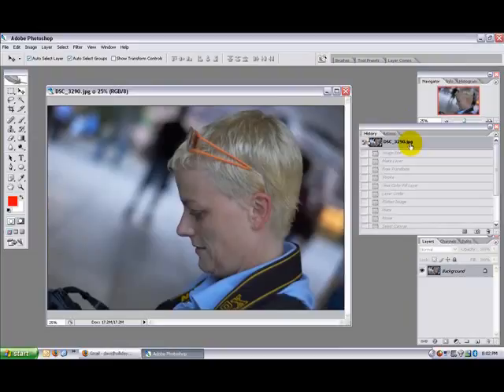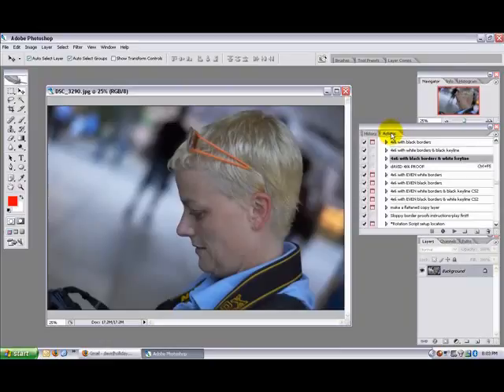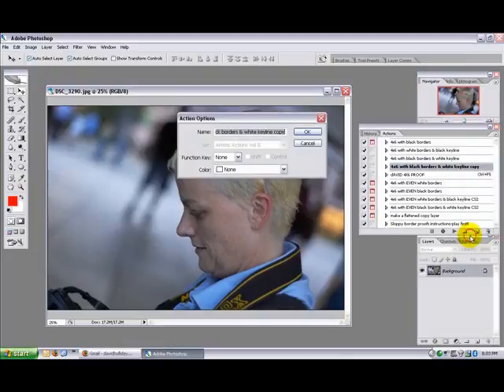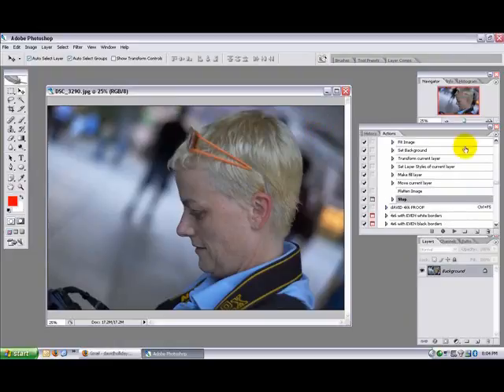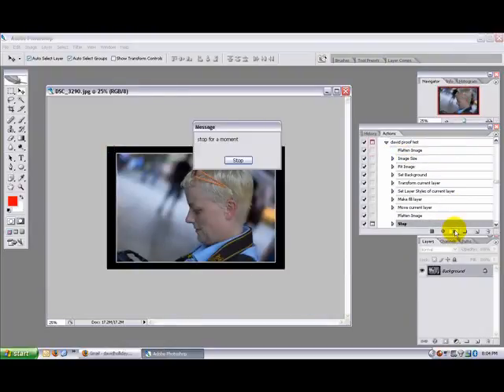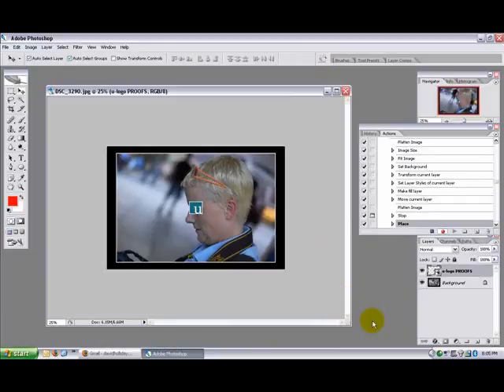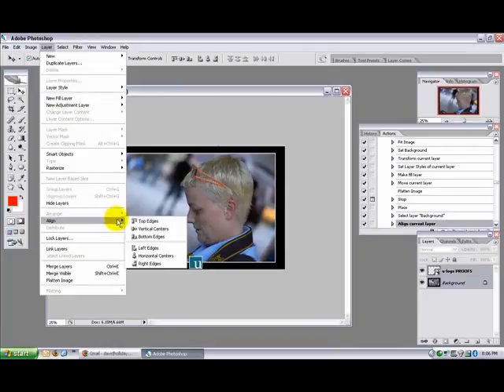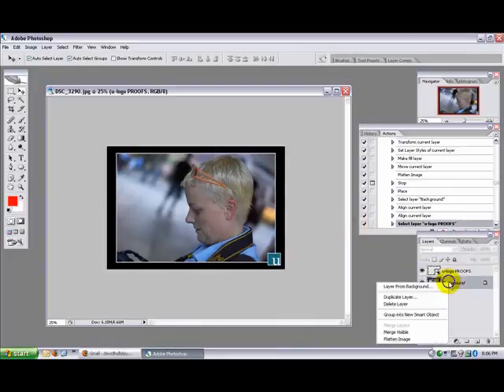323 323 Add Logo